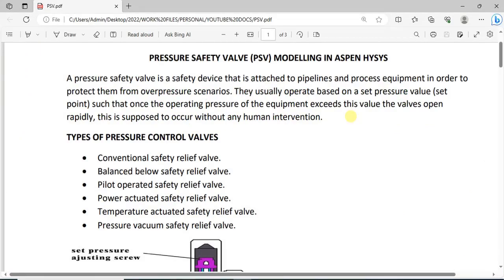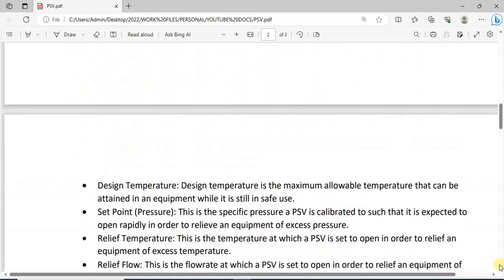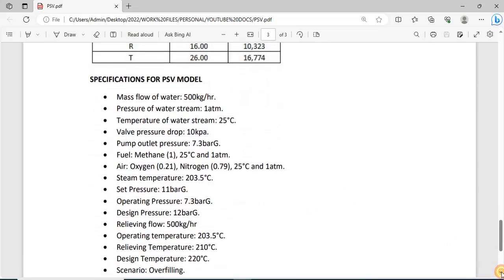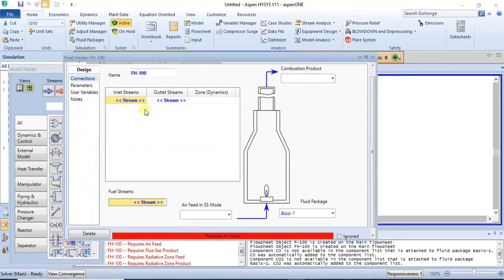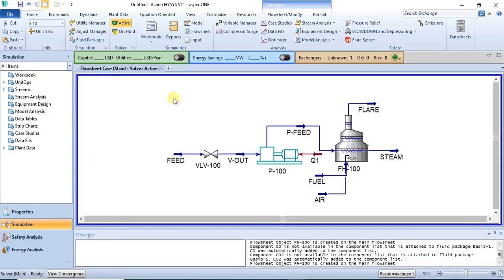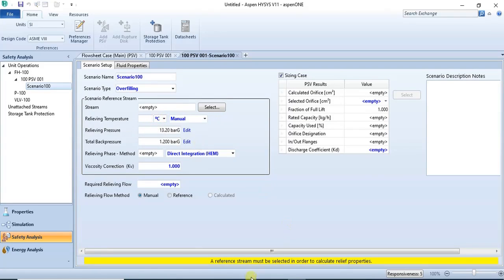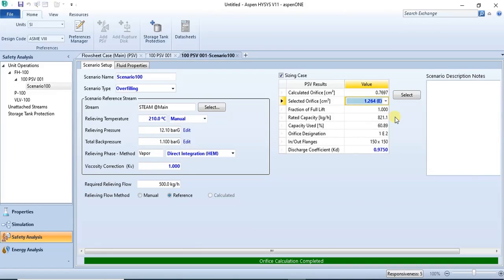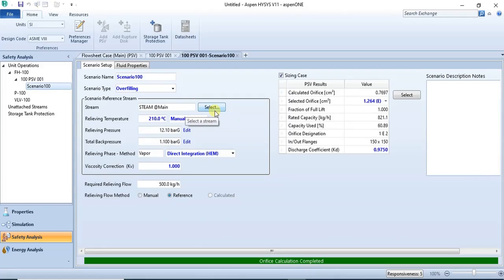How to model/design Pressure Safety Valves in Aspen Hysys: Safety Analysis using Aspen Hysys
This video will guide you on the following:

1) What pressure safety valves are and how they operate.

2) The parameters associated associated with pressure safety valves.

3) How to design safety valves in the safety analysis environment of Aspen Hysys.

4) The industry standards used in designing pressure safety valves.